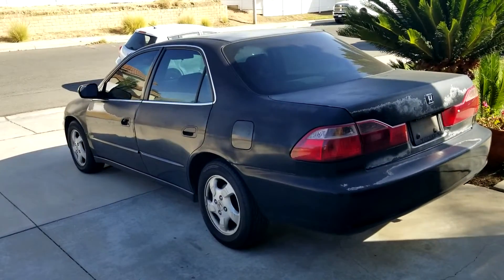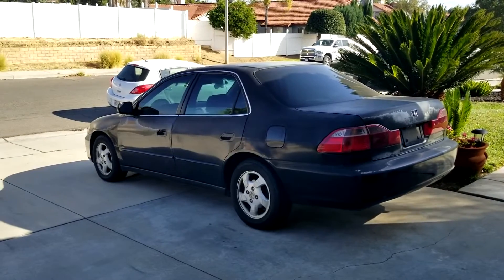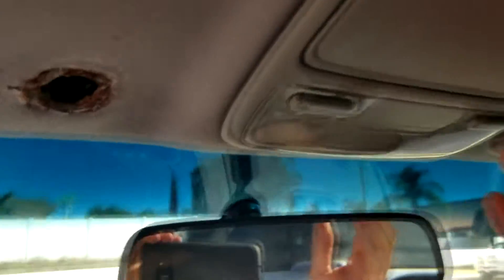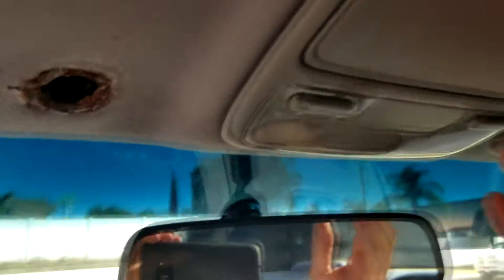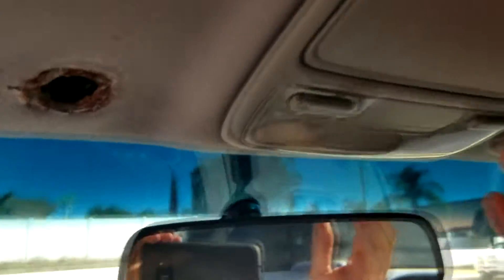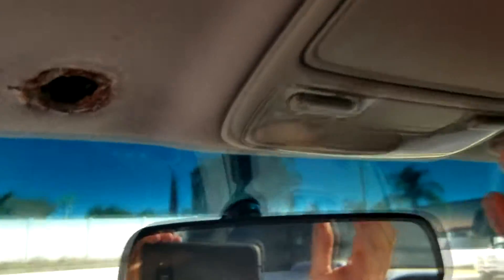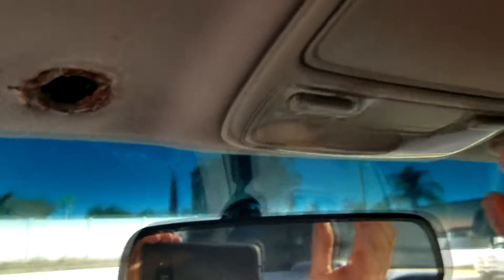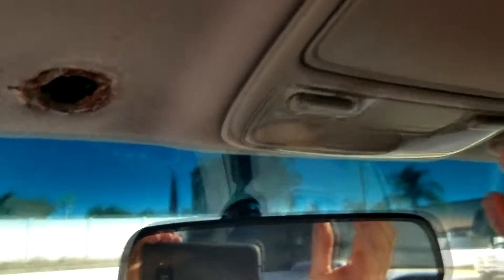I Bought The CHEAPEST Honda In The Country! (Runs and Drives)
I came across a car that I could not pass up. I've been a cheap car connoisseur for years now but this brings it to another level!